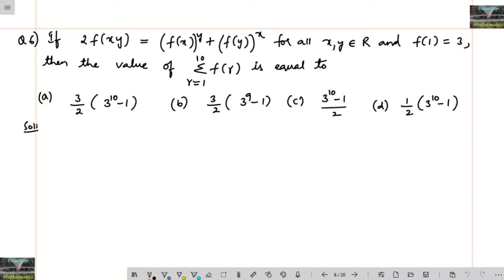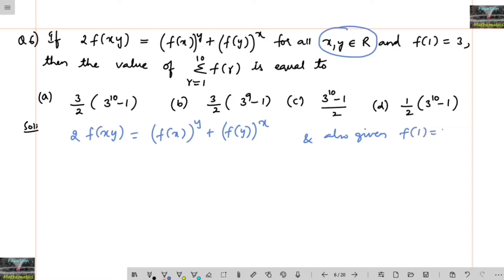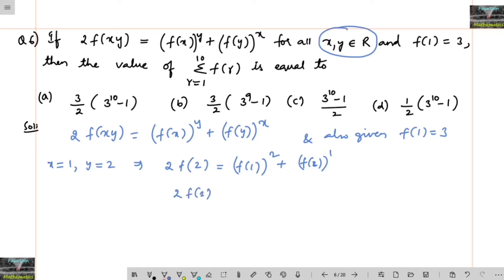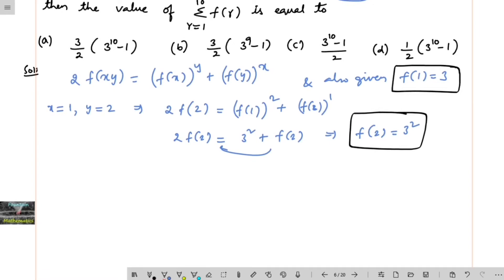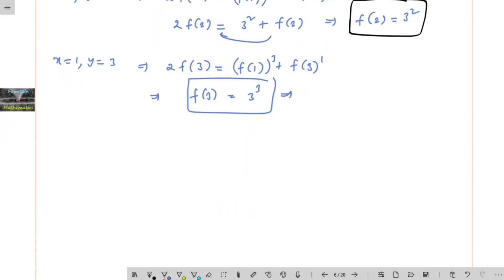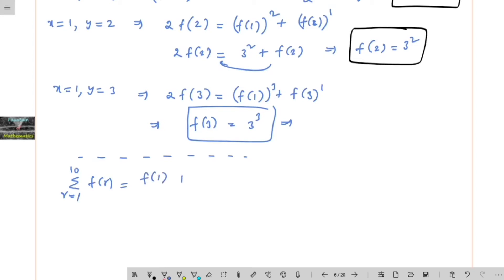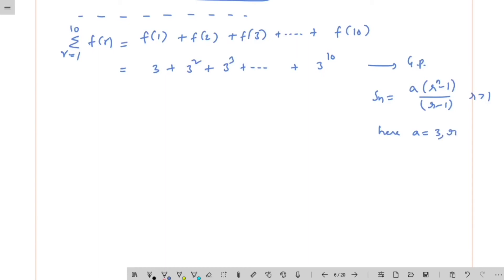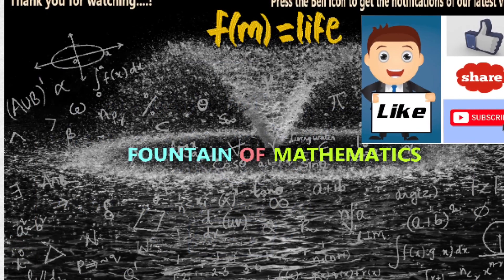If 2f(xy)=(f(x))^y+(f(y))^x for all x,y and f(1)=3, then the value of sum (r=1 to 10) f(r)=/function